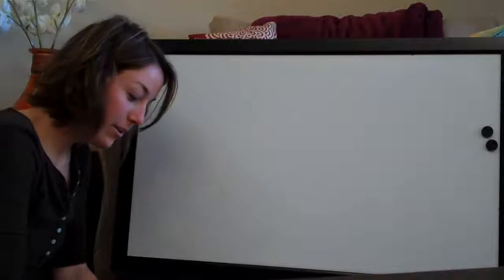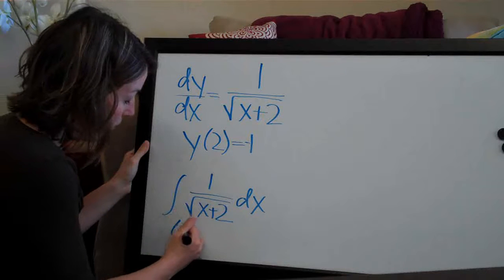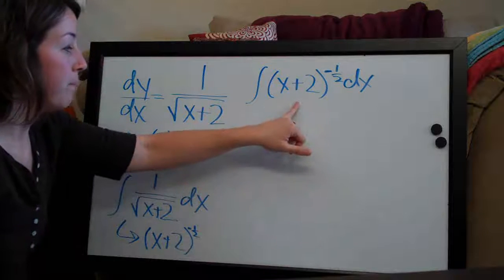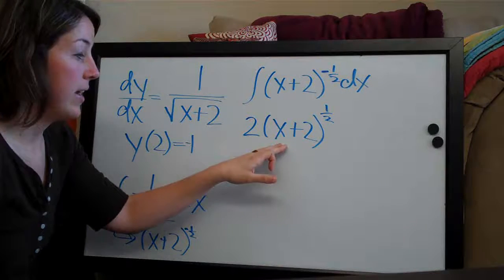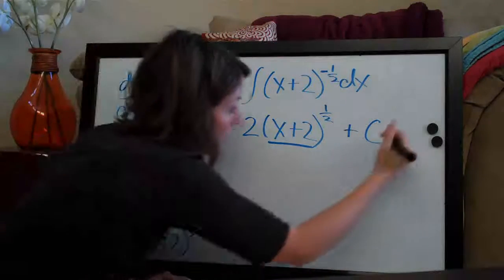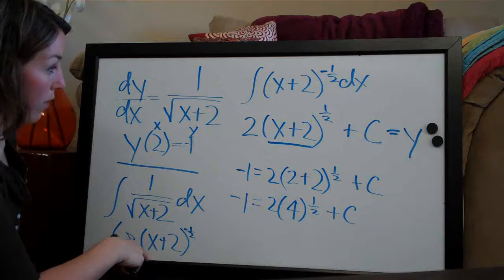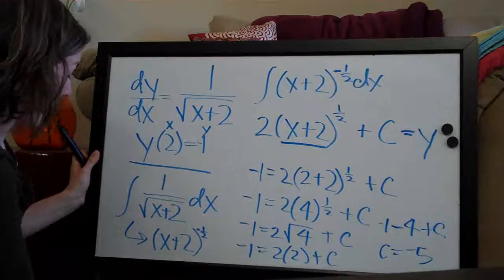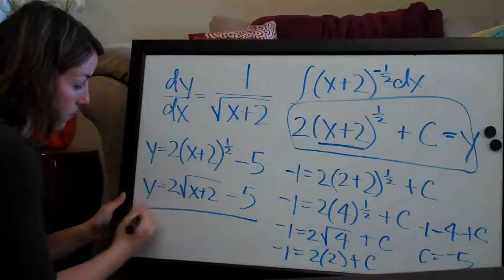Initial Value Problem Example 4 (KristaKingMath)